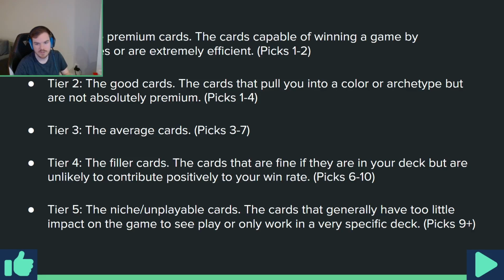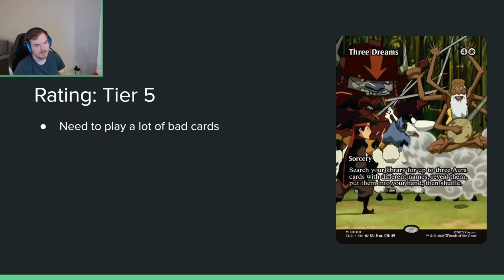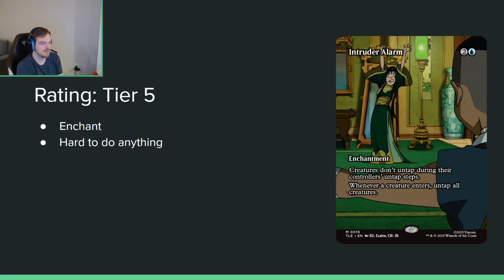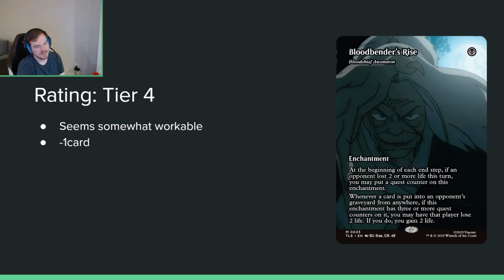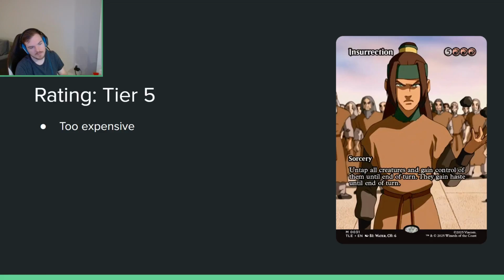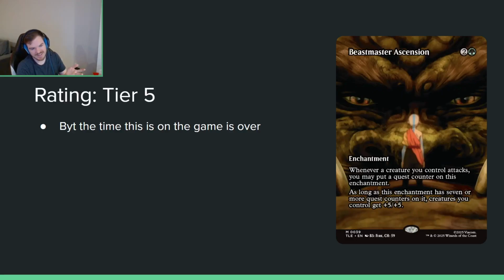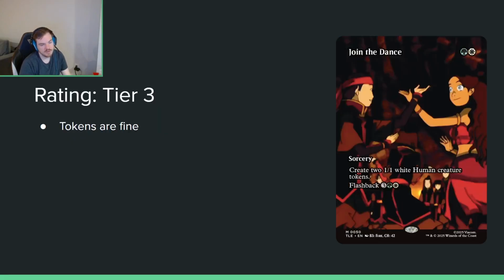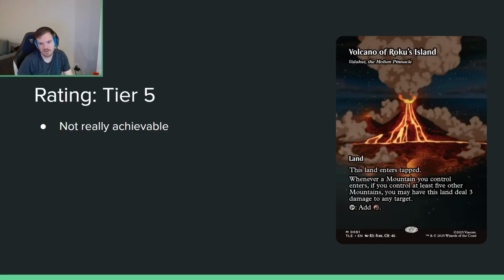Avatar Limited Set Review: Bonus Sheet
In this video I review the cards for the upcoming Avatar limited format. This video covers the bonus sheet cards.